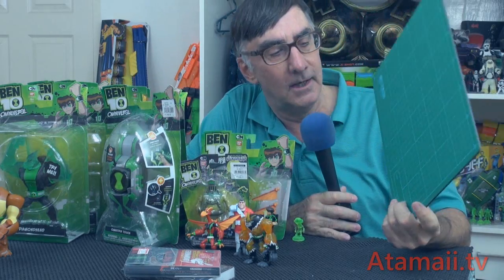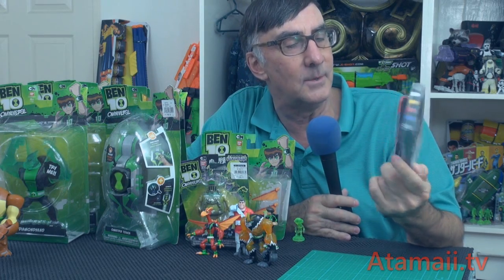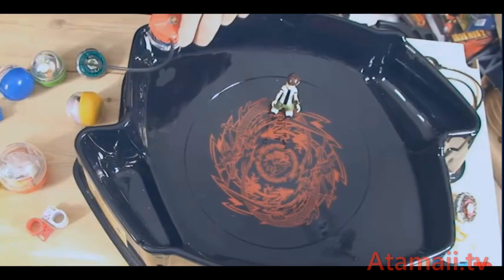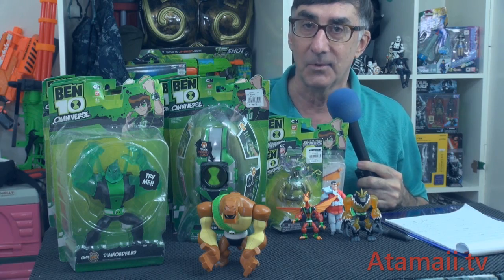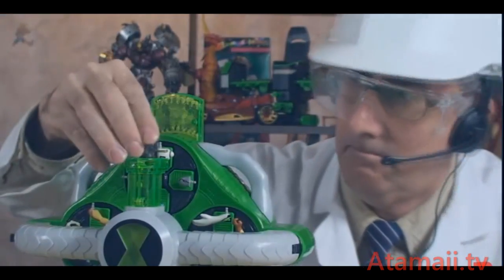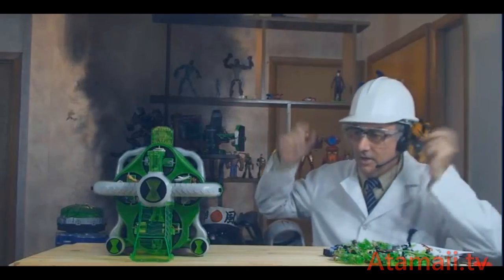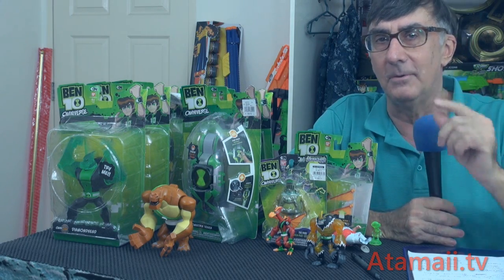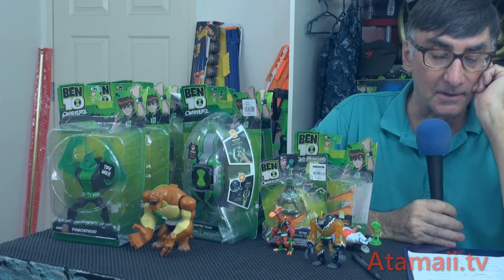Ben 10 Reboot Toy News!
Ben 10 Reboot toys are coming soon. From the Cartoon Network series "Ben 10", Playmates Toys will release Ben 10 toys this year!

Atamaii.tv: Atamaii Open
Danosongs.com - "King or an Alien